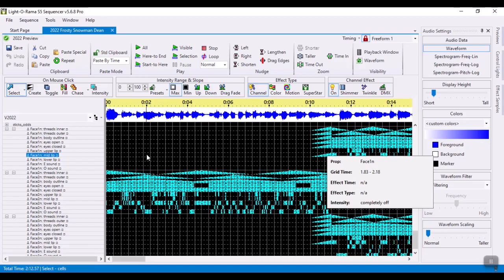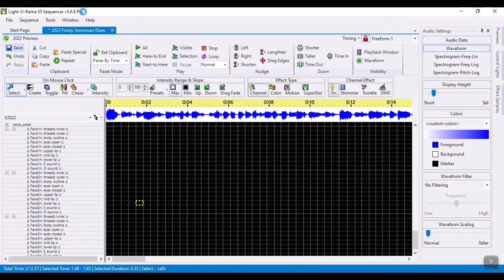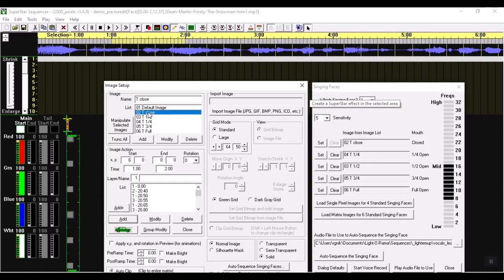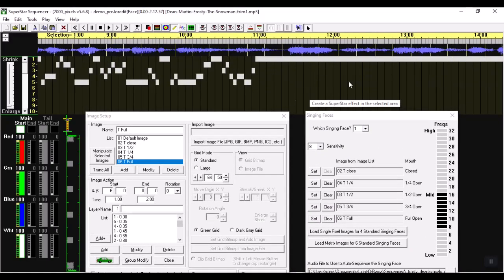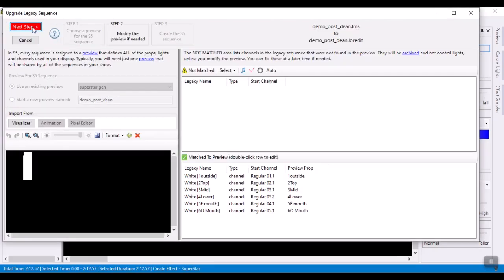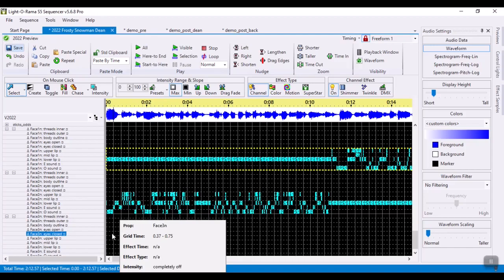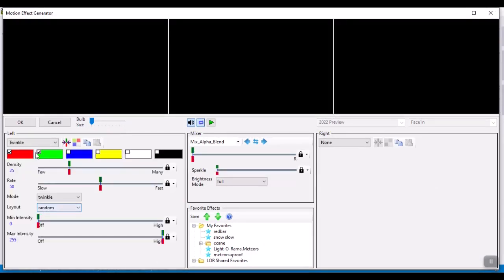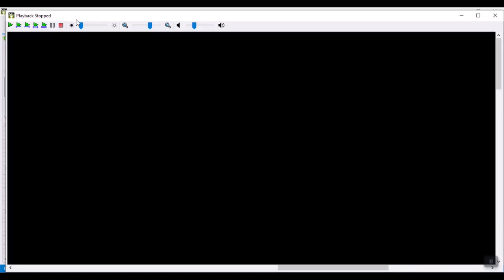Using Light-O-Rama S5 SuperStar to speed up creating singing face decorations in Sequencer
This video covers a technique to create singing faces with Light-O-Rama by exporting from SuperStar into a format that can be copy and pasted into Sequencer.  I find this approach a lot more flexible than using SuperStar alone.  Specifically, this approach works with pre-made face designs compared to an animated singing face on a matrix or other pixel display.  I do that too, but that is a quite different approach. This is S5 and I cannot say if a similar technique works in S4.  For S6, see this video

on creating the preview